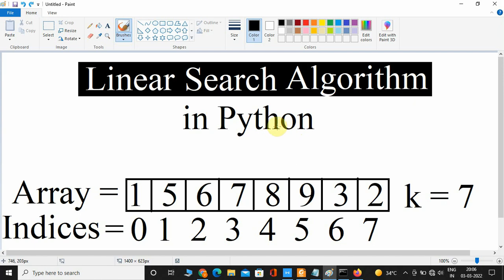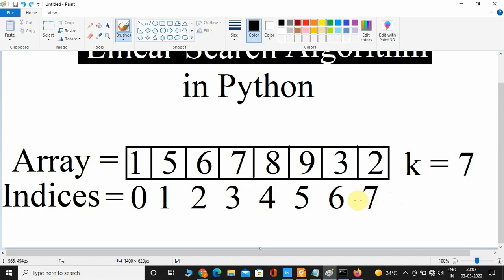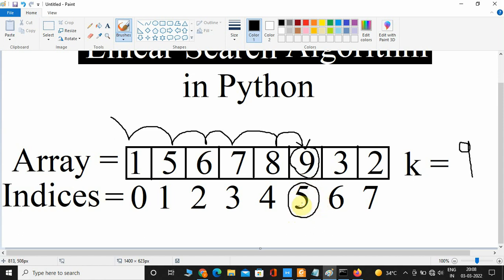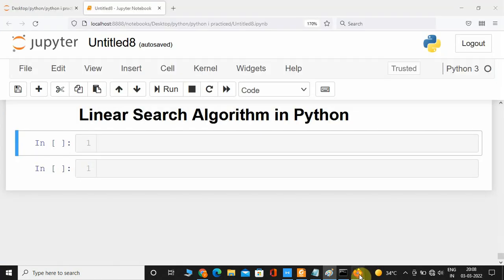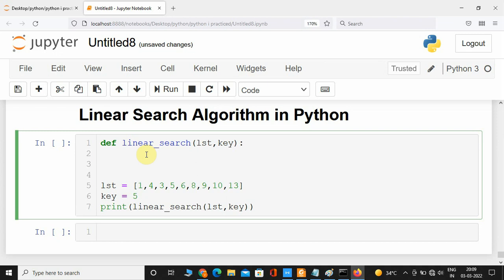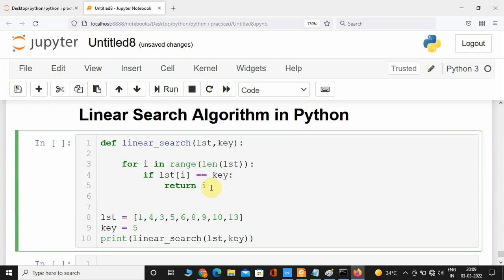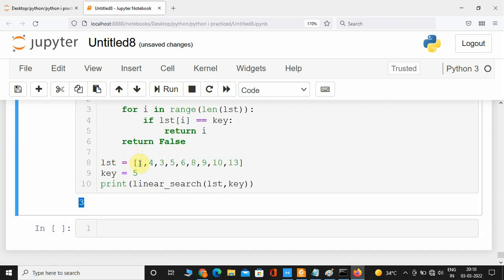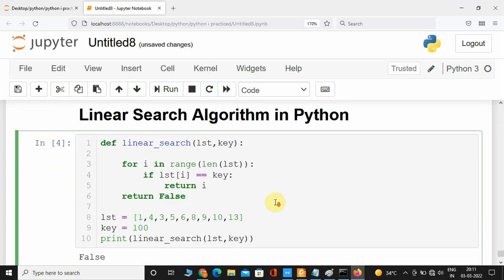Linear Search Algorithm using Python Programming | DataStructures & Algorithms using Python tutorial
About Video :  Linear Search Algorithm using Python Programming | DataStructures & Algorithms using Python tutorial

Course python for Patterns, Example Problems, Data Structures and Algorithms crash course (3 in 1 course)

and I'll see ya in the next one!!!